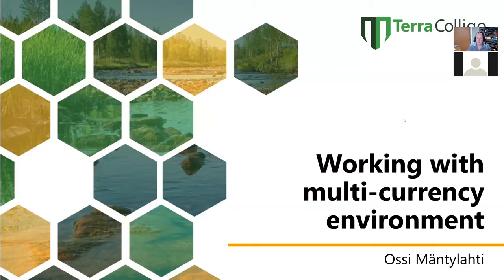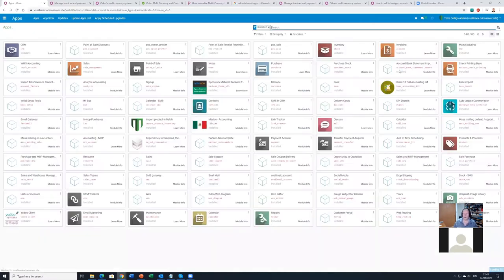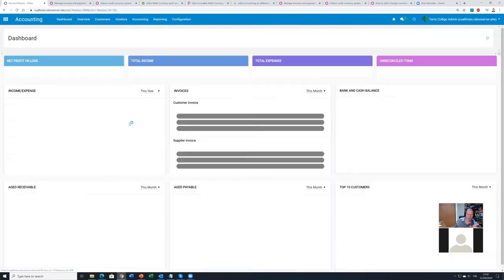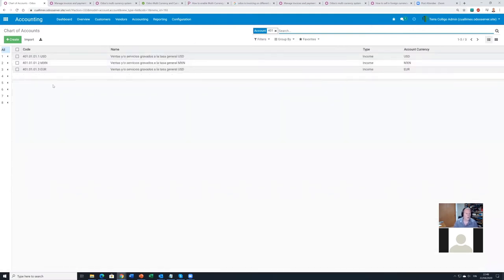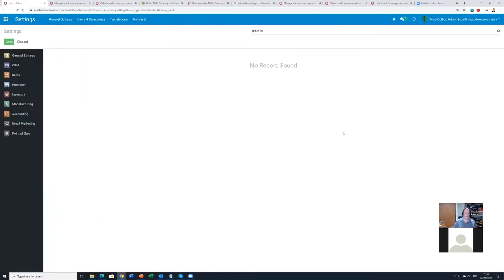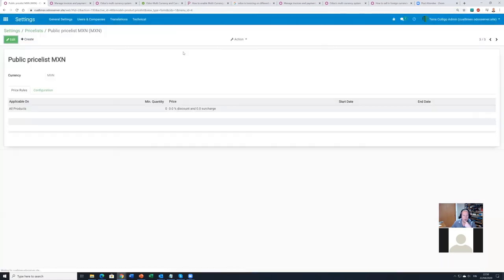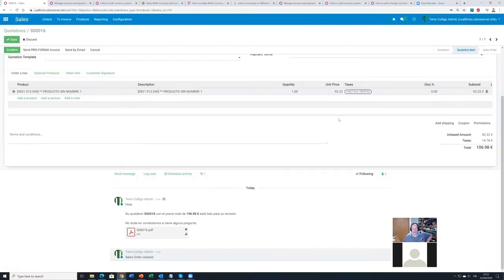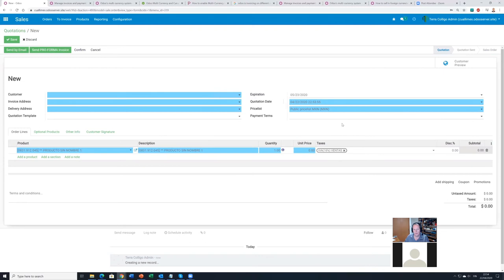Odoo set invoice currency in multi-currency environment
In Odoo it is possible to utilizar several different currencies. The company in this example video has US Dollars as a main currency and products are sold to European and Mexican customers. Mexican customers expect offers done in pesos and European customers expect offers made in euros.

We have installed and configured multiple currencies and enabled a function to automatically update their exchange rates. It should be noted that Odoo accounting accounts and journals should be set to one currency only per account and journal. We have thus generated copies of the main accounts for each currency. As this operation has to be carried out manually and it triplicates the number of accounts, only accounting accounts that really need multiple currencies are done for now.

To manage the customer quotations there are two concepts that have to be taken in account.
1. Odoo system has price lists. This is exactly what we have done.
2. Each customer has a default price list. In this system the clients have currently a default price list of US Dollars. This can be changed later on per client or per quotation.

To create a quotation in Mexican pesos, please follow these steps:
1. Create a new quotation
2. Select the customer
3. Select the price list
4. Add products

Note that the product prices in the quotation change automatically to reflect the applied price list. Also note that it is not possible to combine multiple currencies to one quotation.

Changing the price list (of currency) after products have been added to the quotation does not cause update of prices. The products added must be first removed to have the selected price list applying correct price and currency. Also, note that one must first select the customer, then the price list. (Customer has the price list as an attribute).

The system is using Odoo 13 CE and has following add-ons:
Openworx Material Backend Theme V13
Cybrosys Odoo 13 Full Accounting Kit
Terra Colligo Import product in Batch
Alpha Brains Auto-update Currency rate